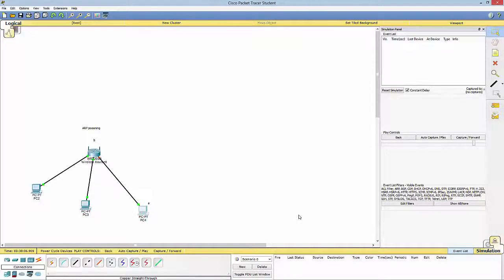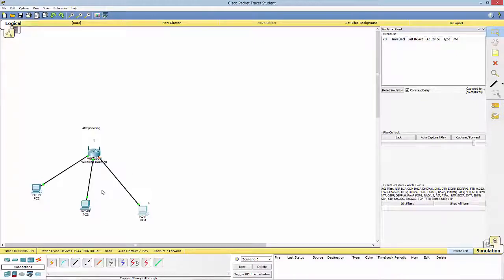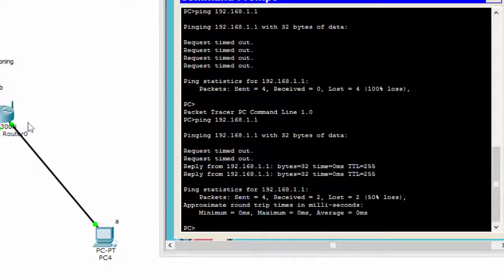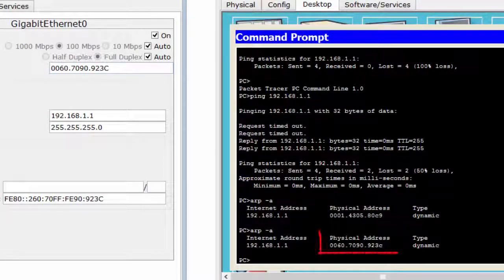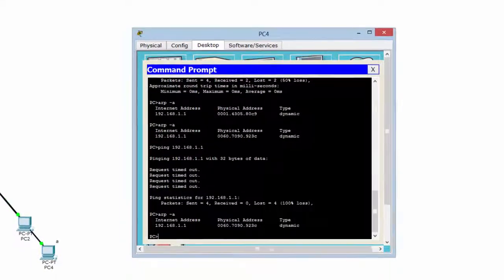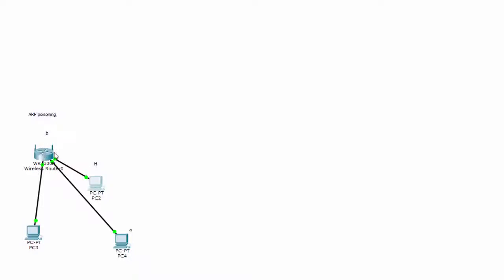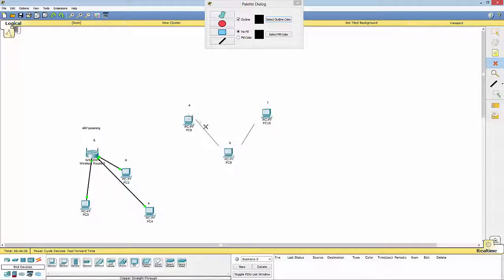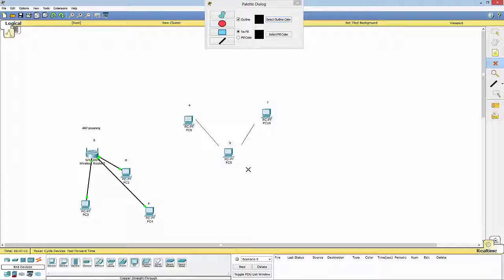What is ARP Poisoning (spoofing) hacking attack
This is my fav hacking attack type BTW. But this is going to show you what ARP Poisoning is.

●▬▬▬▬๑۩۩๑▬▬▬▬▬●
What I used to make my videos:

●▬▬▬▬๑۩۩๑▬▬▬▬▬●

●▬▬▬▬๑۩۩๑▬▬▬▬▬●